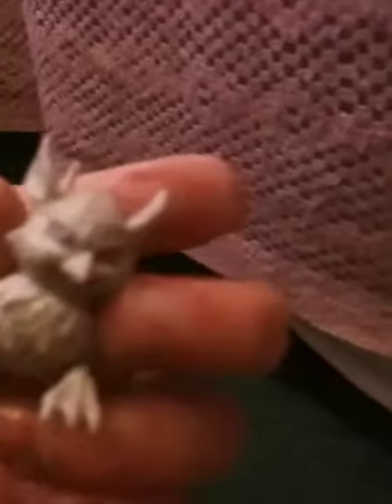Rochelle goyle ultra rare monster high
Monster high fun ultra rare doll is back